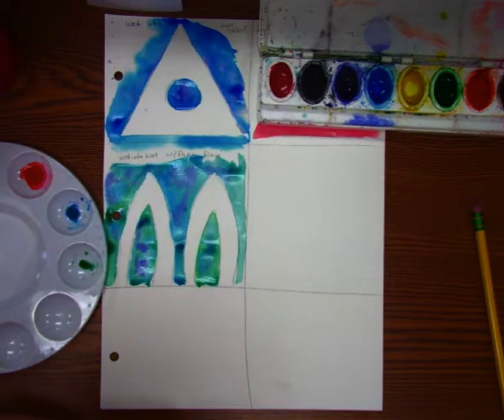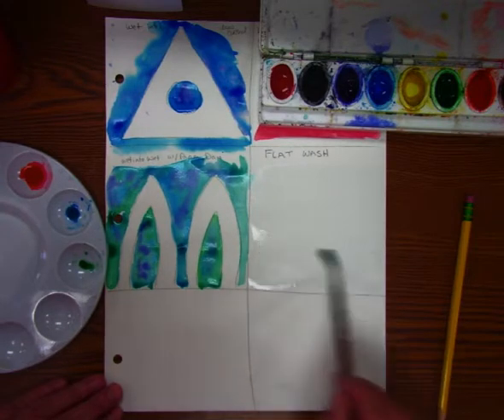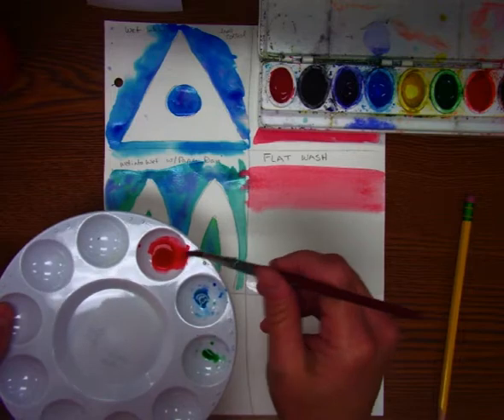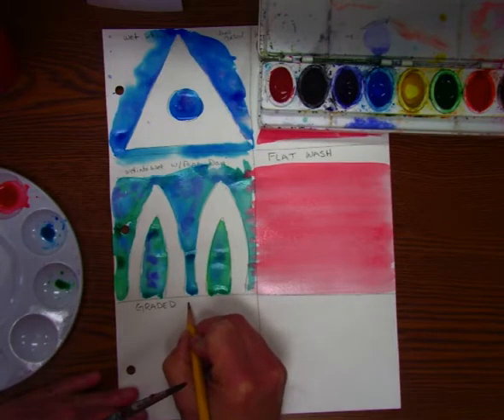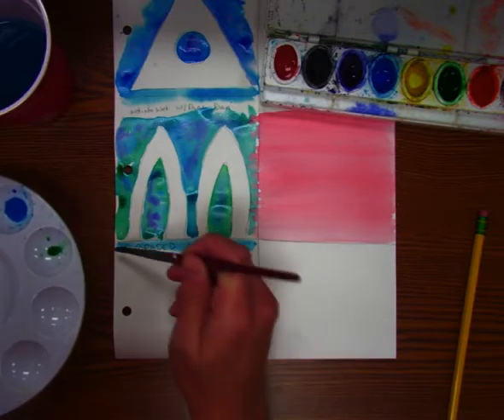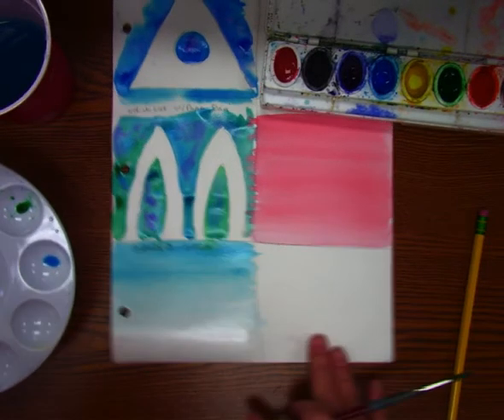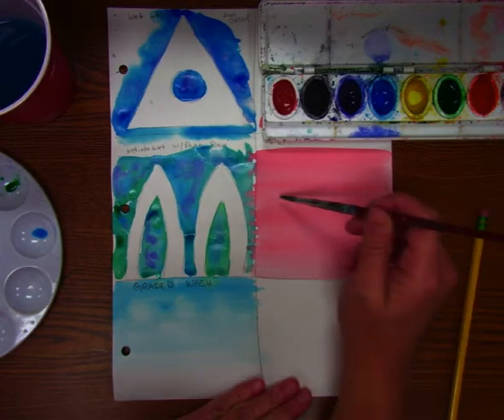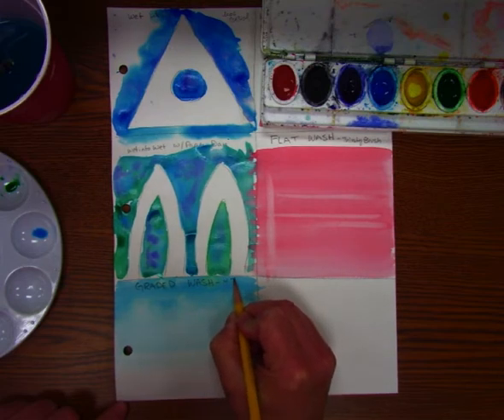WC#3- Basic Watercolor techniques - Washes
Simple watercolor techniques for my Intro to Art class to follow for a lesson. In this lesson I show how to do a Flat wash, graded wash, with lifts.